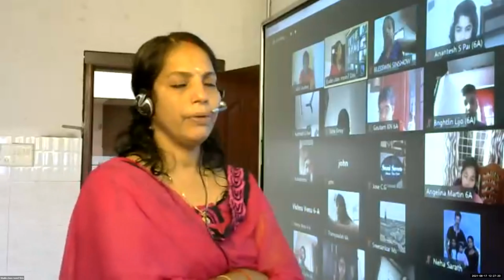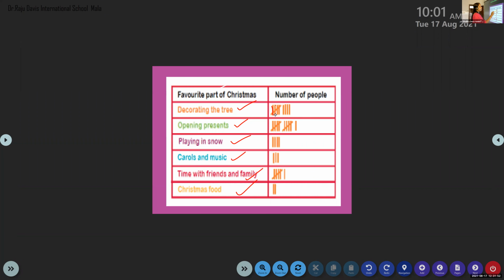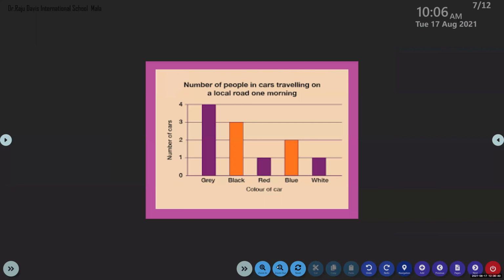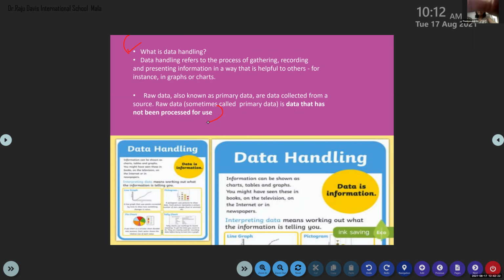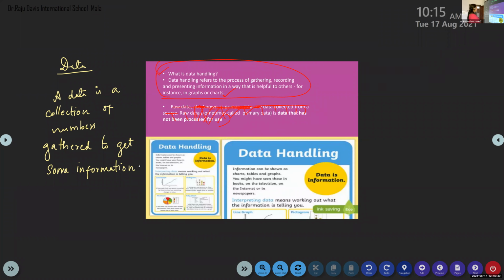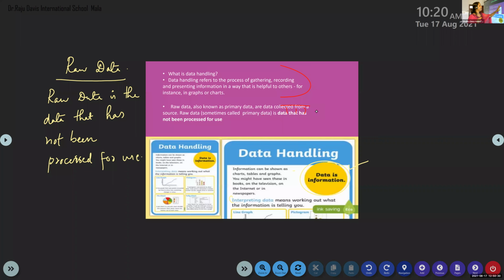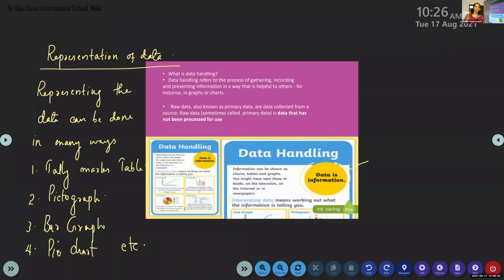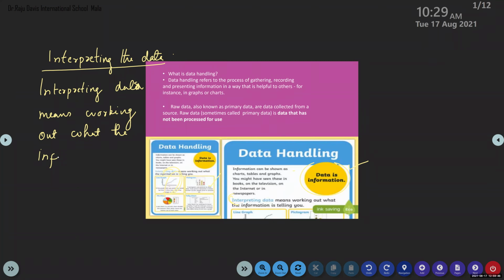Dr.Raju Davis International School |CLASS 6 MATHS PART 2 | 17-08-2021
CLASS 6 MATHS PART 2  DATA HANDLING INTRODUCTION